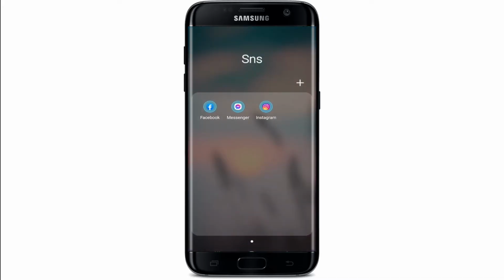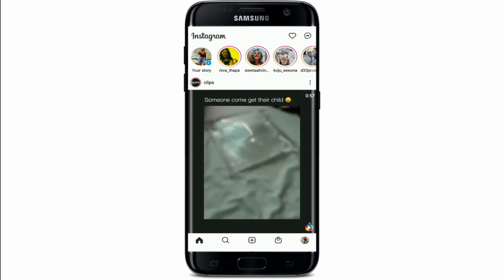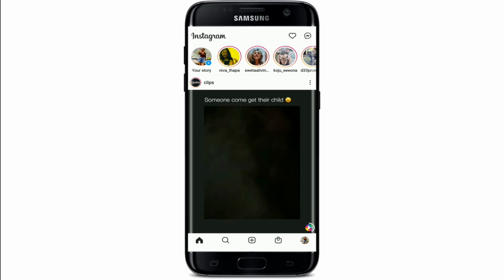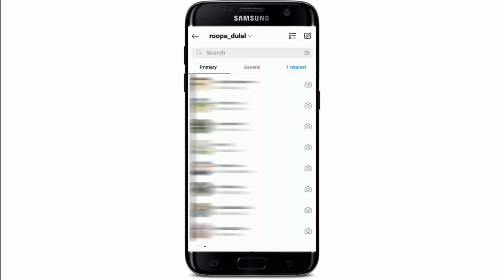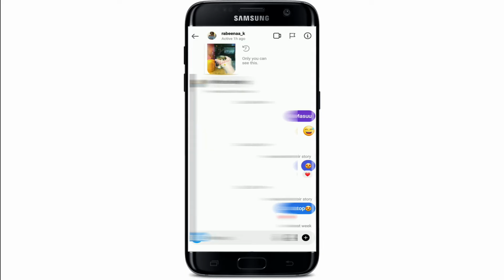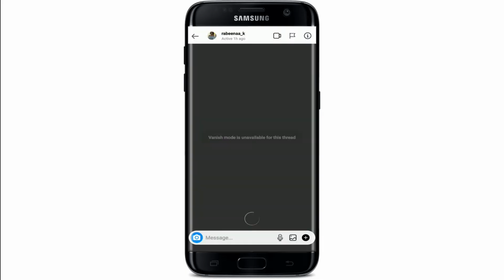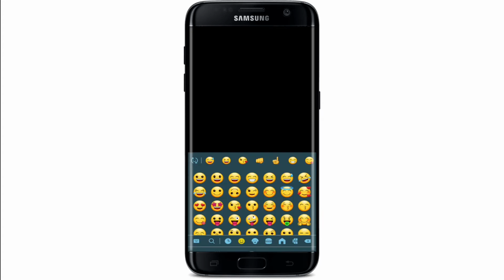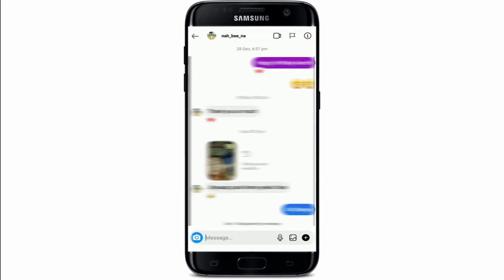How To Activate Vanish Mode On Instagram | Use Vanish Mode On Instagram 2021 | UPDATED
In this video, I'm going to show you how to activate vanish mode on Instagram. Vanish is a new feature that allows you to temporarily remove your posts from public view in order to keep your account looking fresh and curated. So what are you waiting for? Watch this video tutorial for a quick overview of how Vanish Mode works!
1. Tap the three dots at the top right corner of your screen and select "Settings" from the menu.
2. Tap "Instagram Settings" and then scroll down until you see "Vanish." Select it if you don't already have it activated. That's all there is to it! If you ever want to switch back, just follow these same steps again
This is how you can Activate Vanish Mode On Instagram.
Chapters
00:00 Intro
00:08 How To Activate Vanish Mode On Instagram
01:46 Outro